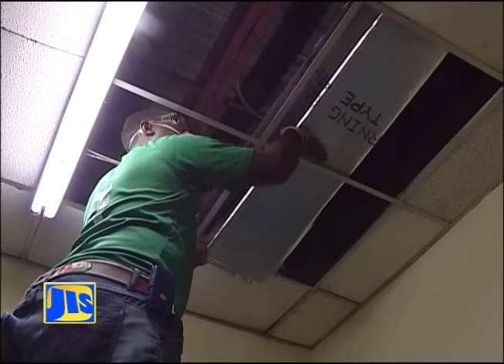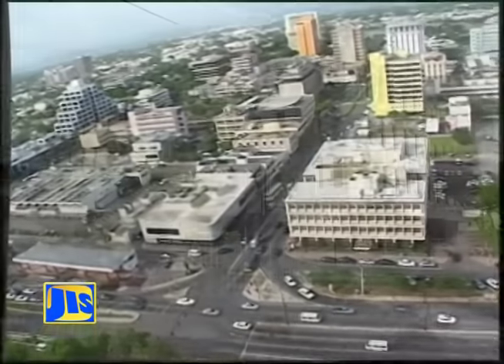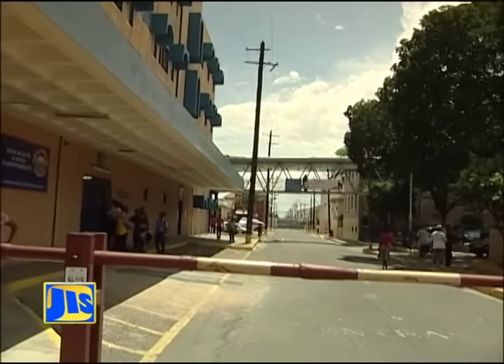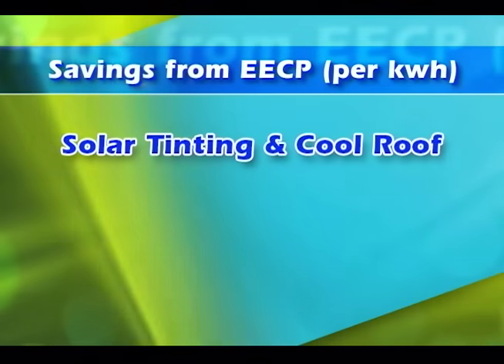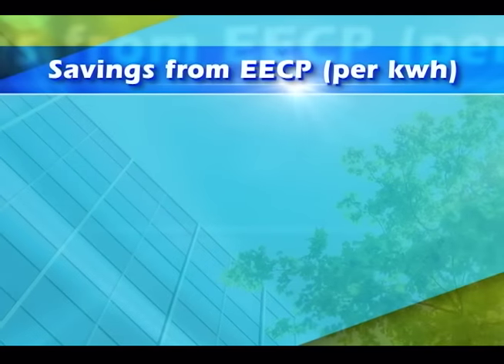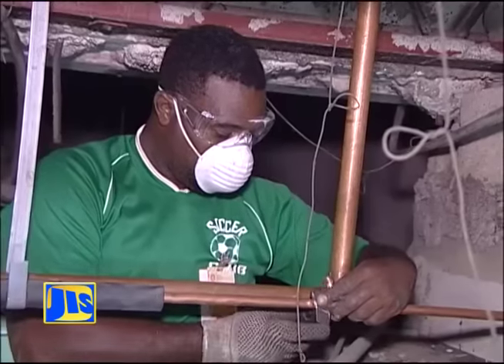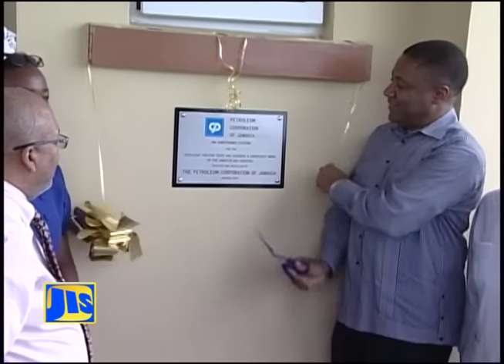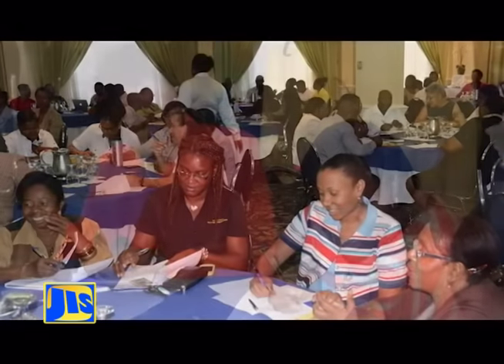ENERGY EFFICIENCY AND CONSERVATION PROGRAMME